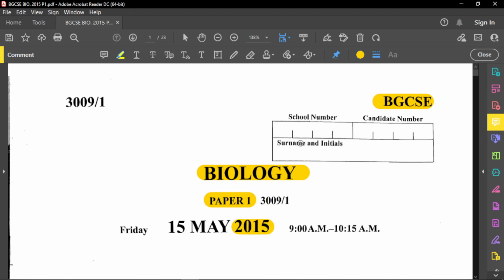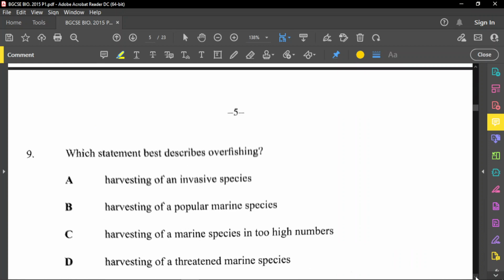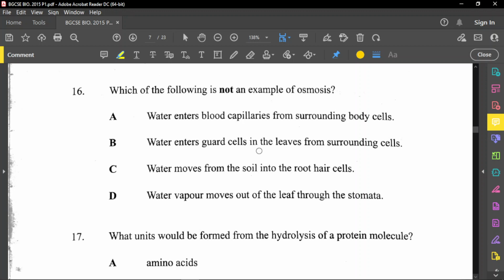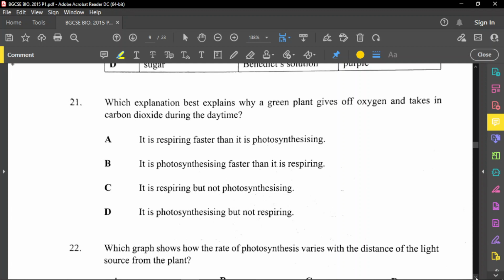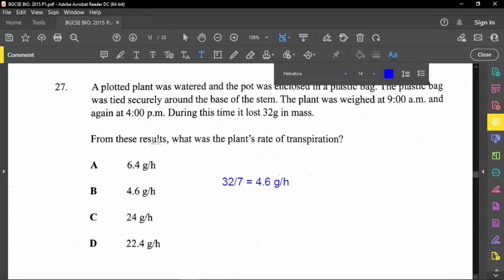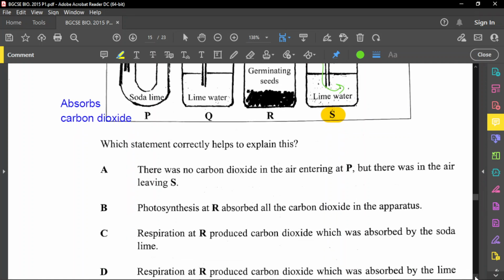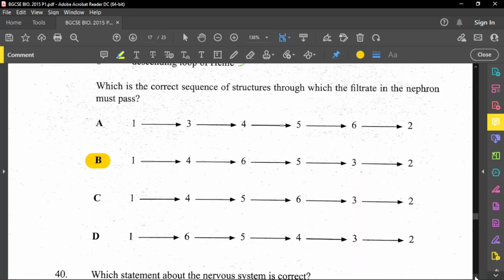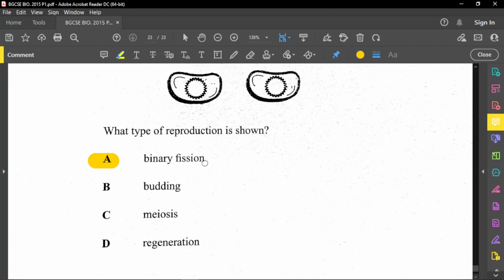BGCSE BIOLOGY 2015 Paper 1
This is a review of the full paper for the BGCSE 2021 paper 1 examination.